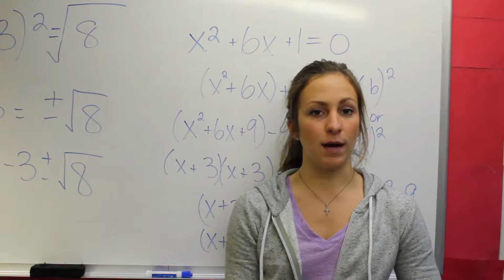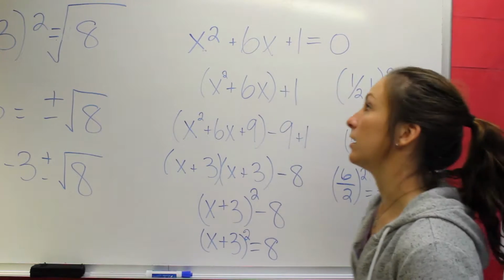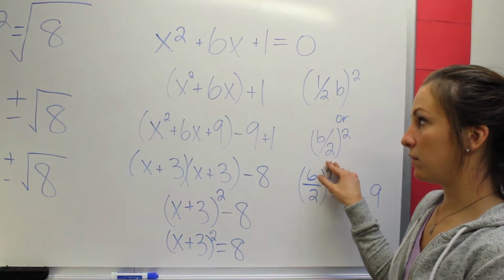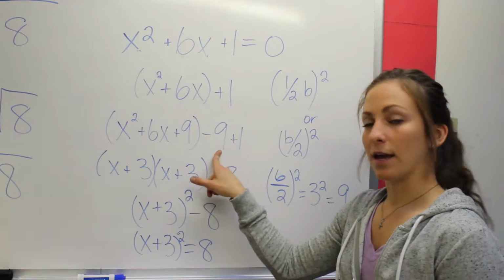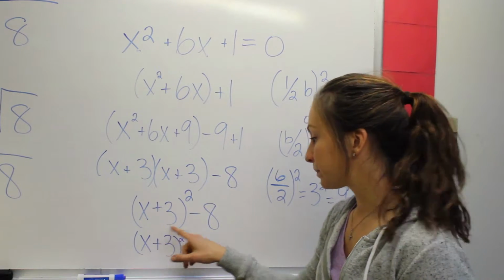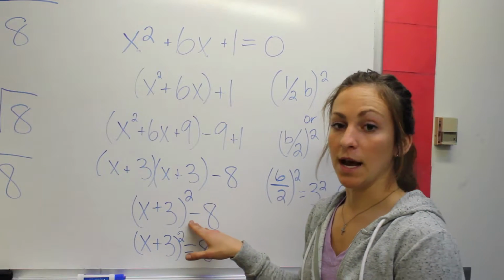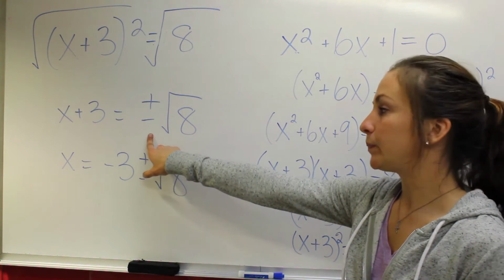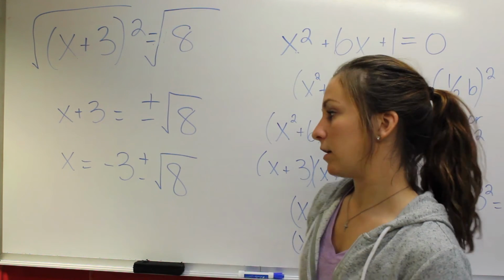Completing the Square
Find out how to factor an equation using the "Complete the Square" method.